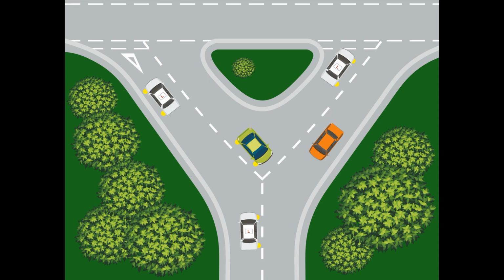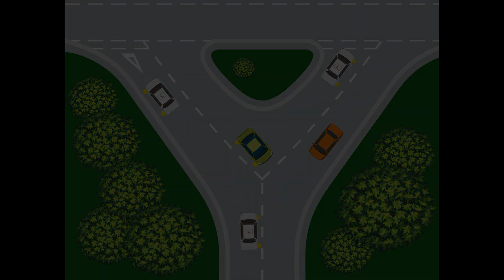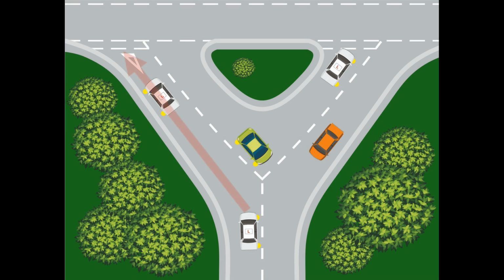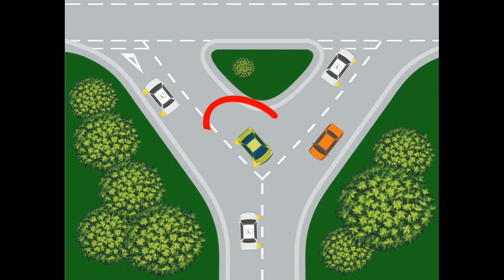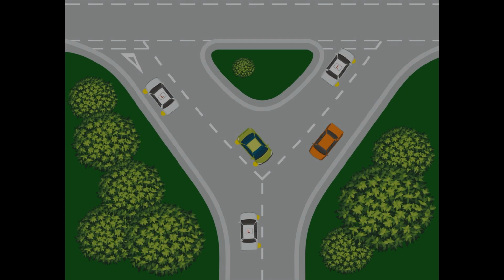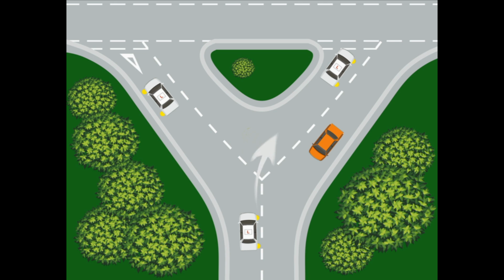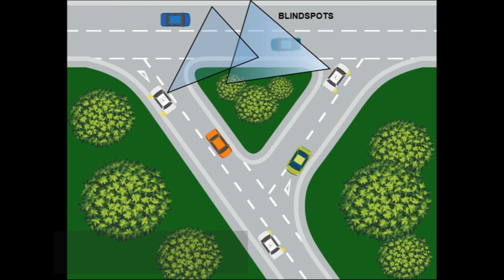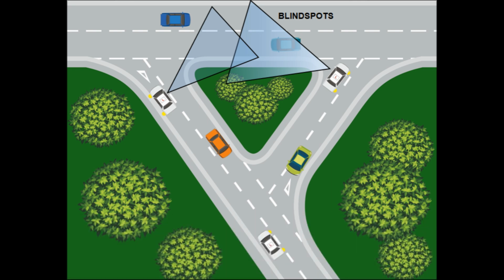DRIVING LESSONS Y Junctions: Expert Tips for Smooth and Safe Driving 2 minute tutorial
Navigating Y junctions can be a challenging experience for many drivers, but fear not! In this comprehensive guide, we'll equip you with the essential skills and knowledge to conquer Y junctions like a pro. Whether you're a new driver or looking to sharpen your existing skills, our expert tips will help you approach Y junctions with confidence and ensure a smooth and safe driving experience.

Key points covered in this video:

    Understanding Y junctions: We'll break down the different types of Y junctions and explain how they function, so you can approach them with ease.
    Planning your approach: Learn the importance of early observation and how to make the right decisions based on road markings and signs.
    Speed management: Discover the correct speed to approach Y junctions and how to adjust it based on road conditions and visibility.
    Lane positioning: Get insights into the ideal lane positioning to minimize risks and maximize your control during turning.
    Dealing with traffic flow: Master the art of merging and yielding to other vehicles at busy Y junctions, ensuring a seamless traffic flow.
    Safety tips: We'll share crucial safety measures to adopt, including using indicators effectively and checking blind spots.

Join us for this must-watch video that will transform your Y junction driving skills. Safe driving starts with knowledge, and we've got you covered. Let's ace those Y junctions together! 🚗💨